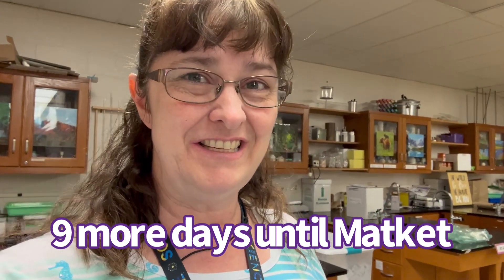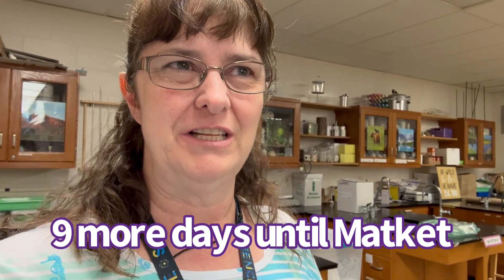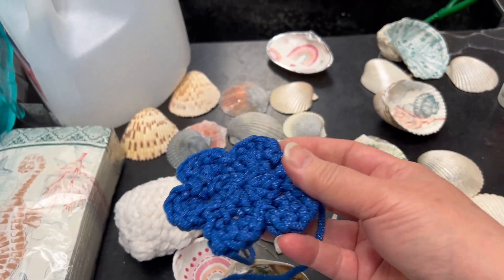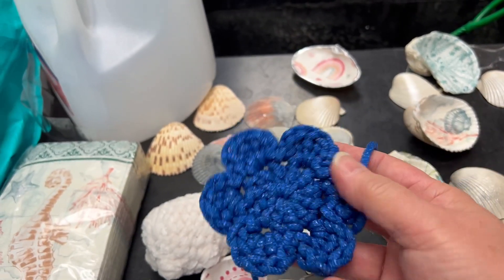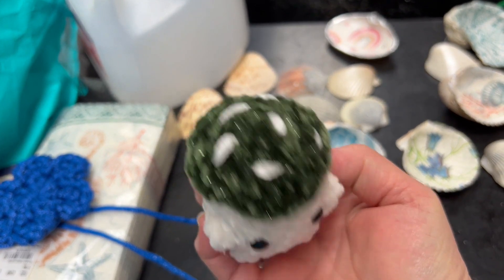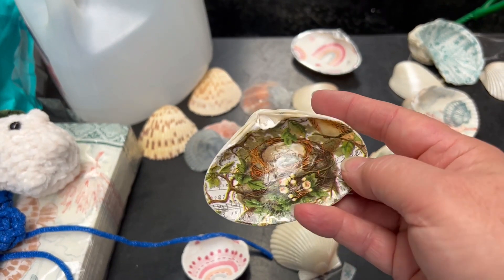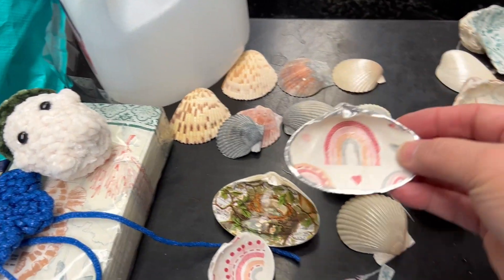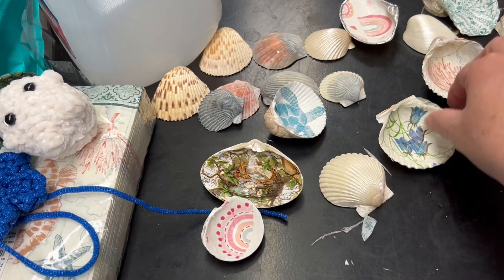9 more days until Market